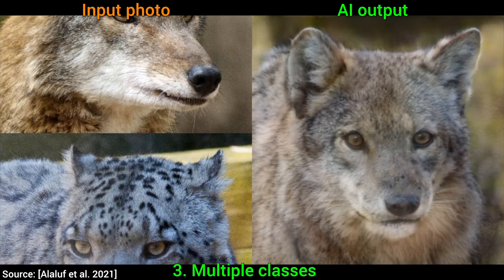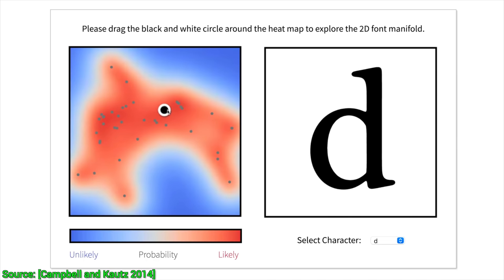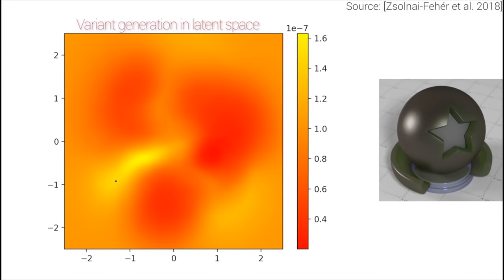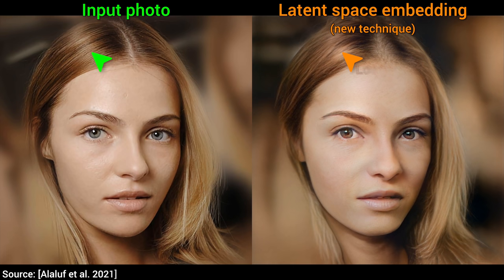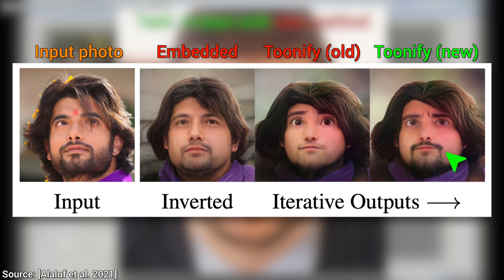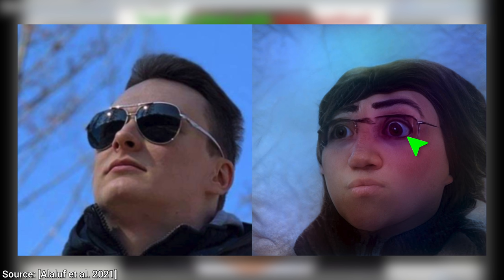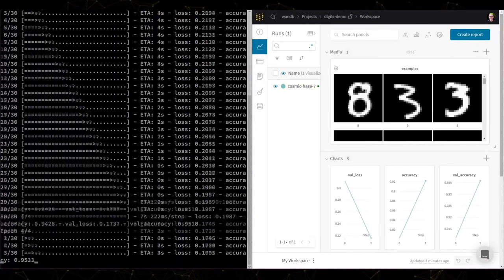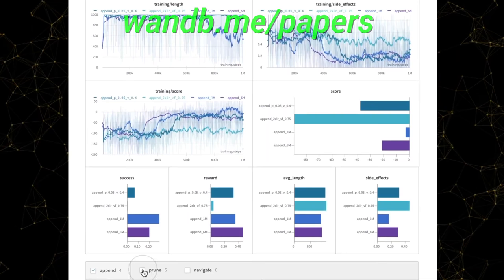AI “Artist” Creates Near-Perfect Toonifications! 👩‍🎨